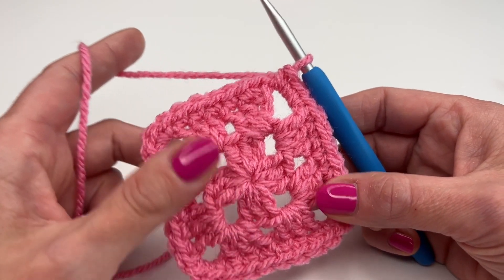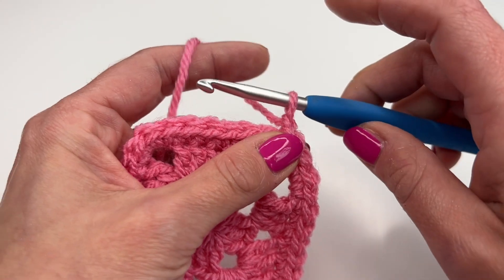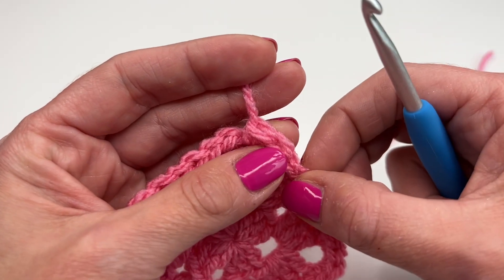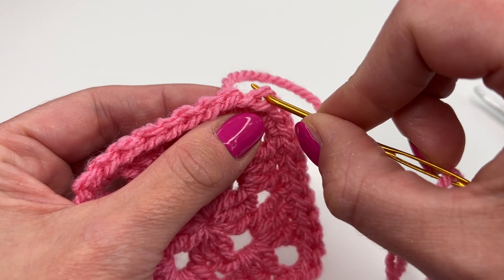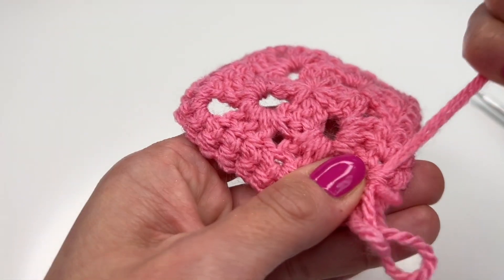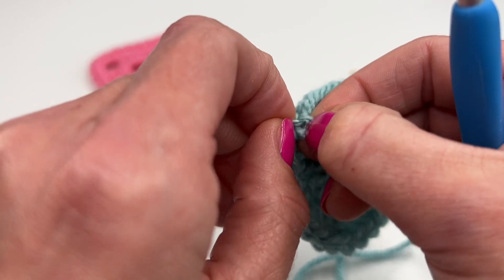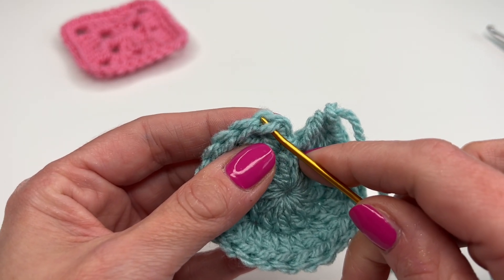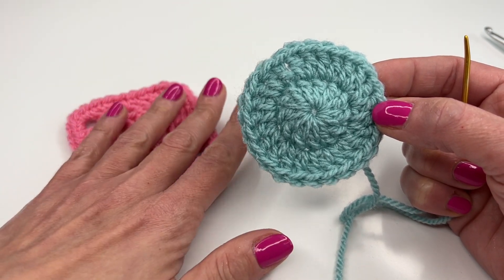Crochet Hack: How to Do an Invisible Join – Perfect for Seamless Projects!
The invisible join is amazing when working in the round. Using an invisible crochet join is a fab way to finish your crochet rounds and squares without any unsightly knots!